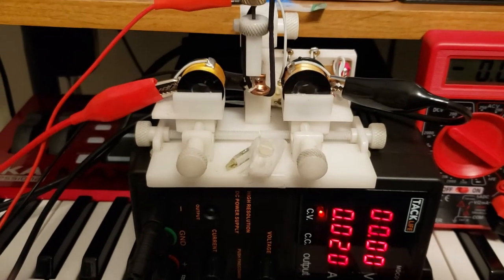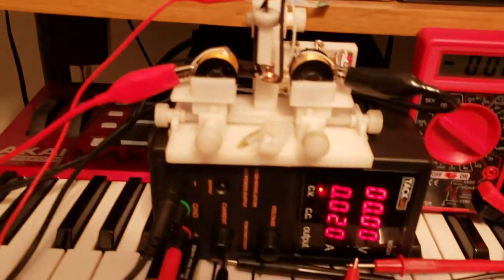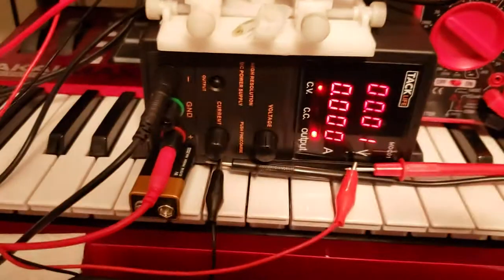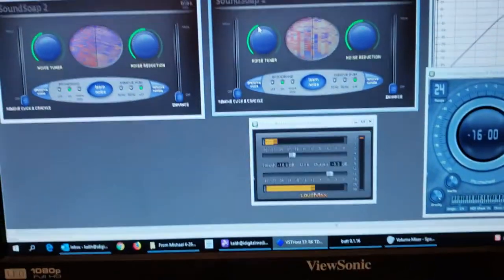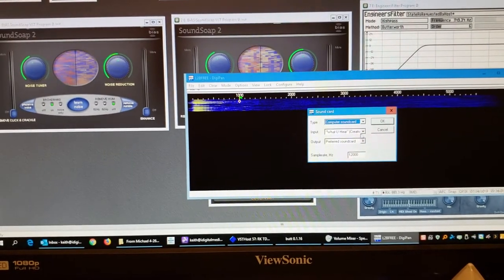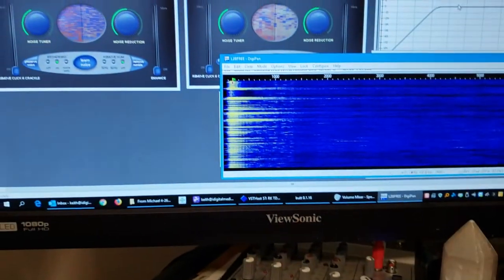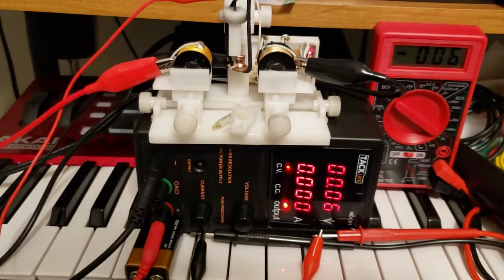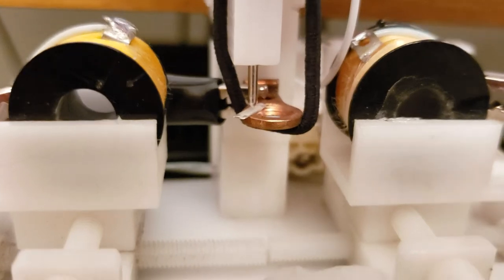Piezoelectric Effect on Quartz Crystal with Live Filtering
Voltage is applied to a 6Mhz quartz crystal chip.  We observe the oscillation of the crystal and how it sounds as the voltage is changed.

The output is filtered live with software.

That's it. I'm learning things, and hope you enjoy the video or that it inspires you in some way.

The purpose of this experiment is to better understand crystals, their behavior, and potential for use in experiments with ITC Instrumental Transcommunication - communication with nonphysical people via electronics.
~Keith